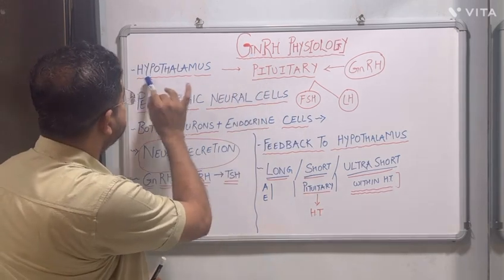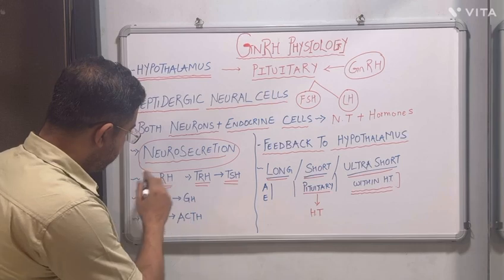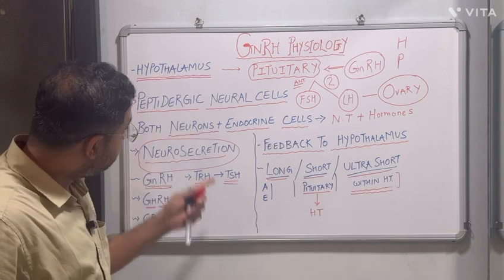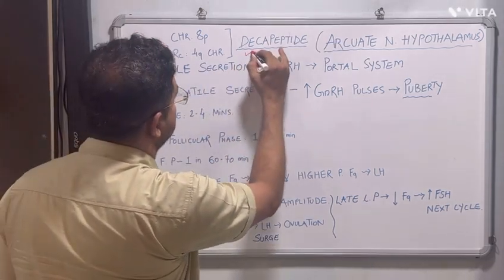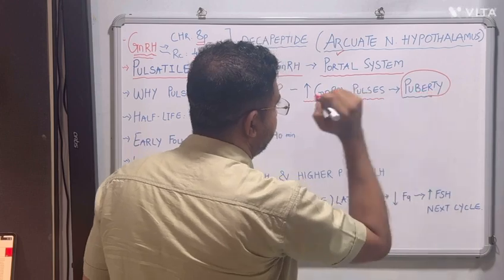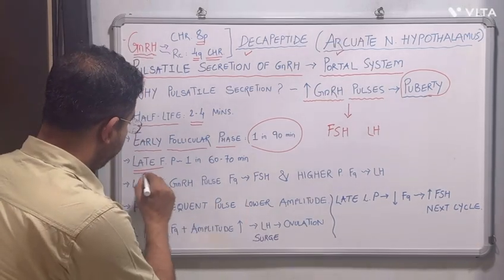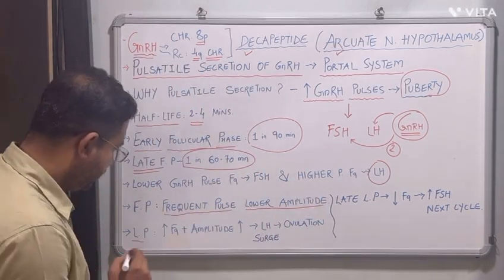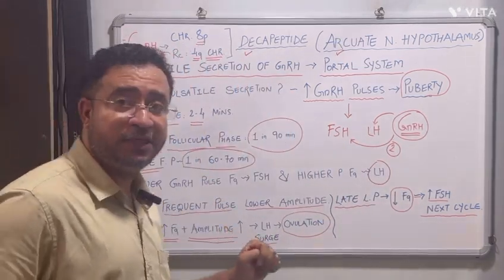GnRH Physiology 1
Reproductive Endocrinology
Infertility
Reproductive Physiology

Starts from Basics ..